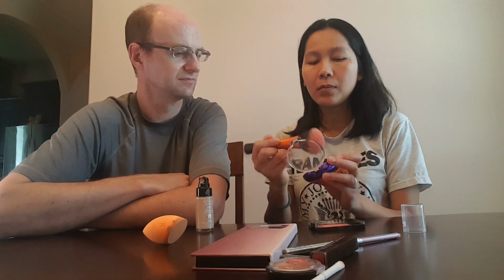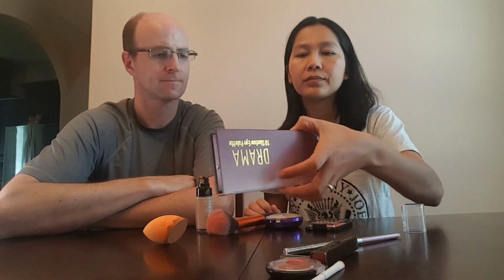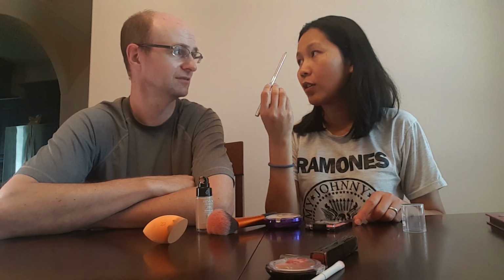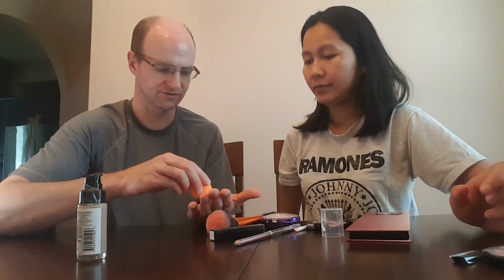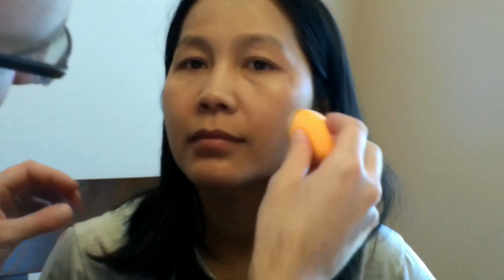ช่างแต่งหน้าที่แย่ที่สุด | TOP Worst MAKEUP TUTORIALS|Makeup Challenge|Pim Chat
สามีฝรั่งแต่งหน้าให้เมียฝรั่งครั้งแรก| TOP BAD  MAKEUP TUTORIALS|Makeup Challenge|Pim Chat|

เมื่อสอนสามีให้แต่งหน้าให้ มาดูกันว่า เค้าจะแต่งออกมาได้ดีแค่ไหน
เครื่องสำอางที่ใช้
revron foundation
physician formula
wet n wild
MUA lipstick
BSC eyebrown

บริการของเพจ รับเขียนโปรไฟล์ราคาถูก รับสมัครเว็บเดท สนใจติดต่อ

ติดตามวิดิโออืนๆ ที่น่าสนใจ

3 นิสัยยอดแย่ของสาวไทย ที่โดนแฟนฝรั่งเททิ้ง

สัญญาณบ่งชี้ว่าฝรั่งตกหลุมรักคุณ

7 สัญญาณบ่งบอก ผู้ชายหมดรักคุณแล้ว